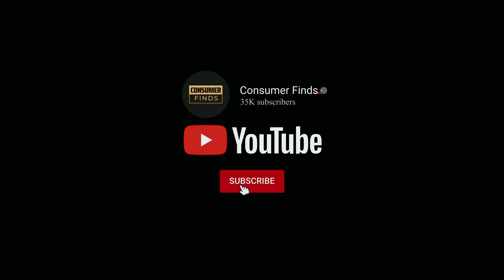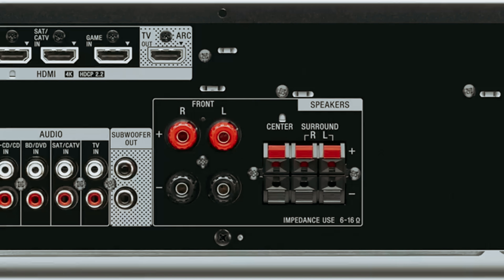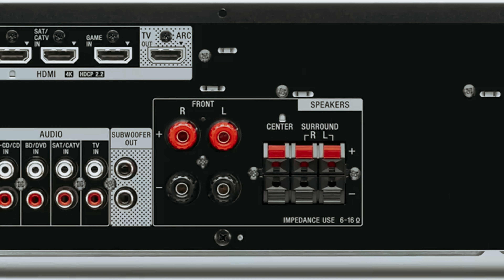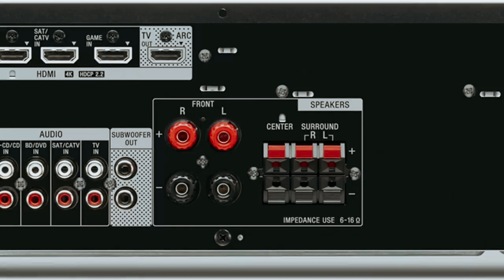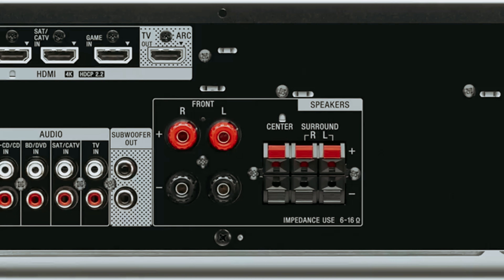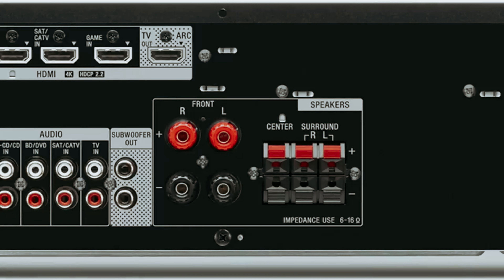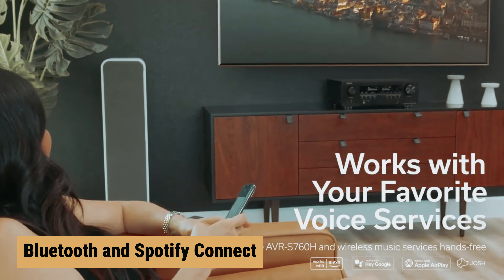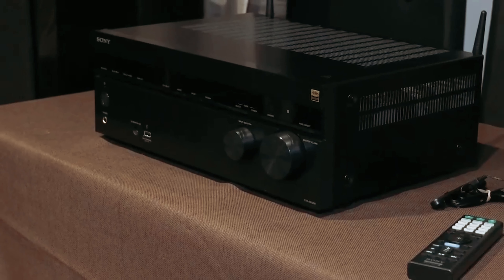Best Av Receivers 2024 - (Which One Reigns Supreme?)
Here is the Links of the best av receivers we listed in this video.

1. Denon AVR-S760H – Best AV Receiver Overall

2. Marantz NR1510 UHD – Best AV Receiver for Small Rooms

3. Sony STR-AN1000 – Best Av Receiver with Spatial Audio Support

4. Denon AVR-X3800H – Best AV Receiver for Dolby Atmos

5. Sony STRDH590 – Best Budget AV Receiver

Welcome to our ultimate review of the best AV receivers for 2024! In this video, we highlight the top models to enhance your home theater experience. Leading the pack is the Denon AVR-S760H, named the best AV receiver overall for its superb performance and versatile features. For small rooms, the Marantz NR1510 UHD is the best choice, offering powerful audio in a compact design. The Sony STR-AN1000 stands out as the best AV receiver with spatial audio support, delivering immersive soundscapes. If you're a Dolby Atmos enthusiast, the Denon AVR-X3800H is the best AV receiver, providing an unparalleled audio experience. Lastly, the Sony STRDH590 is our top pick for the best budget AV receiver, offering excellent value without compromising on quality. Join us as we explore the features and benefits of each model to help you find the perfect AV receiver for your home.